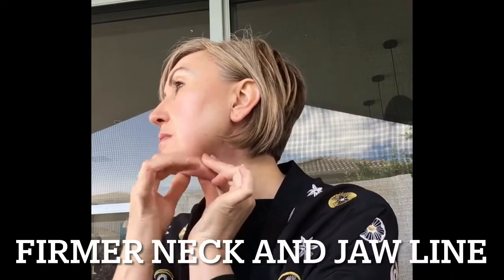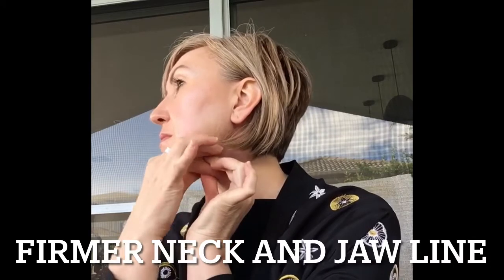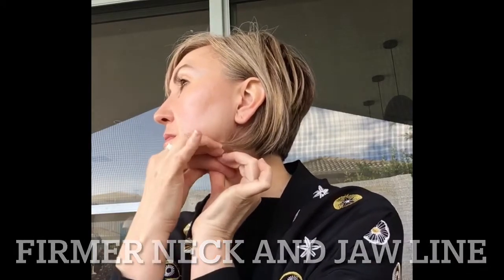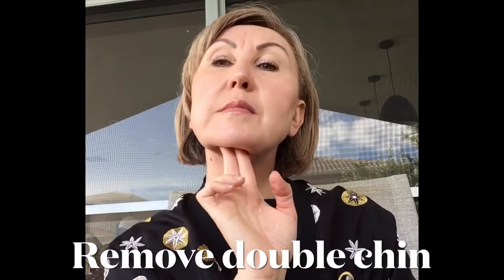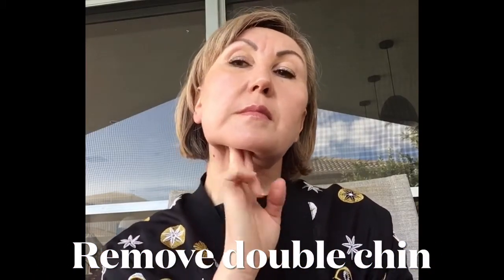Face lifting, Firmer neck and jaw line.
Remove double chin